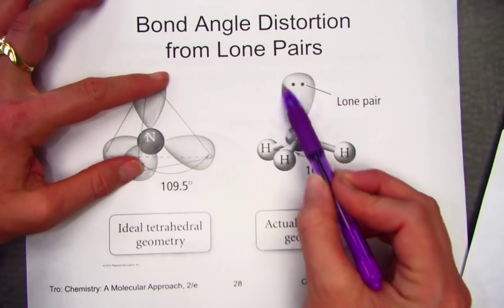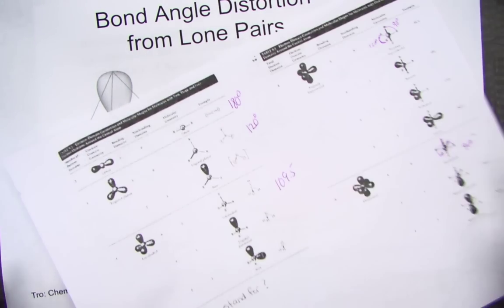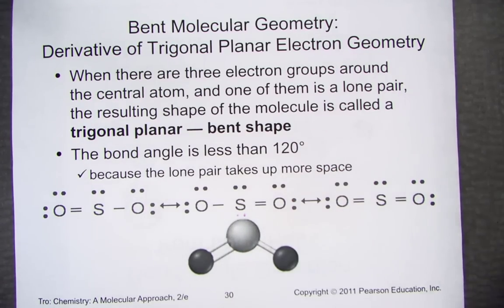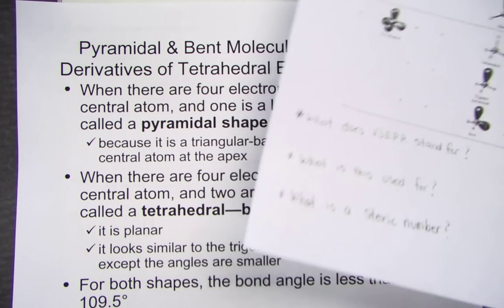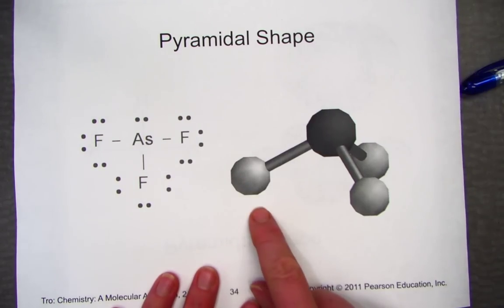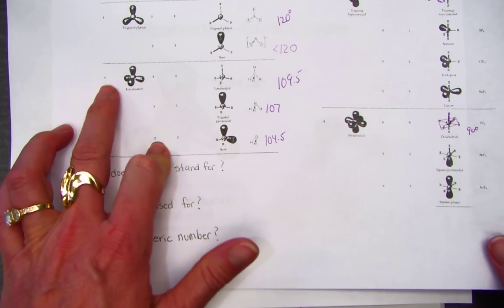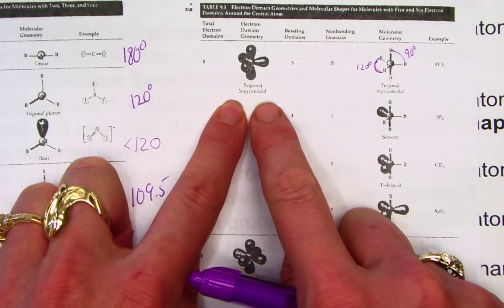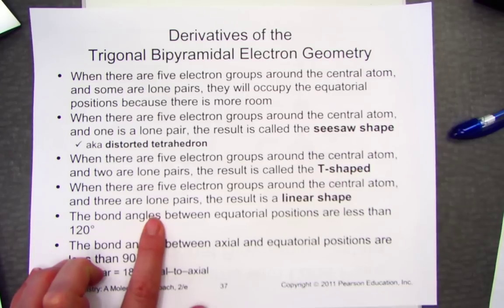chp 10 part 2 molecular geometry 01